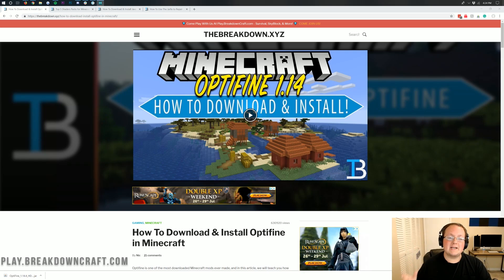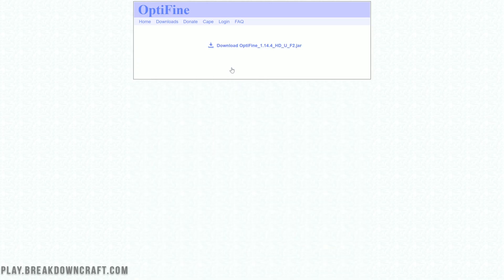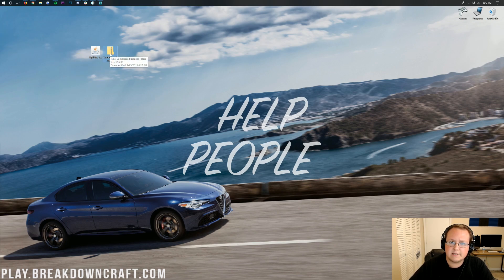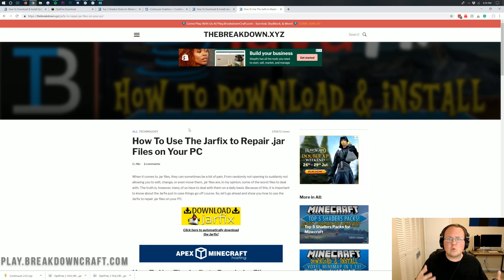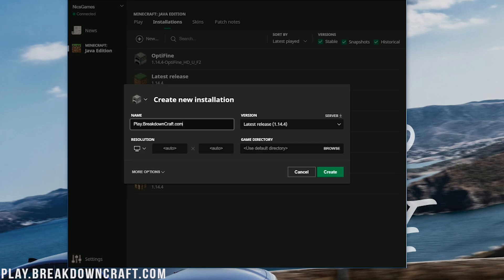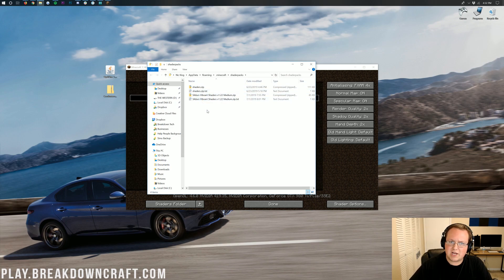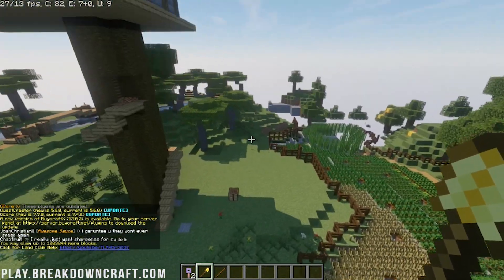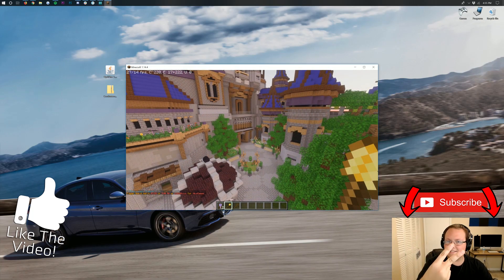How To Download & Install Shaders in Minecraft 1.14.4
This video is our step-by-step guide on how to download and install shaders in Minecraft 1.14.4. We show you every single step of getting shaders from how to download shaders for Minecraft 1.14.4 to how to install shaders 1.14.4. It is all covered in this video. We even show where to find incredible shaders packs. Lastly, no matter what shaders pack you are wanting to install in Minecraft 1.14.4, this video will show you how to do it!

Start an incredible DDOS protected Minecraft server for you and your friends with Apex Minecraft Hosting!

About this video: If you're looking for a step-by-step guide on how to download and install shaders for Minecraft 1.14.4, this is the video for you! I show you exactly how to install shaders packs in Minecraft 1.14.4. I even give you a top 5 list of the best shaders packs that all work complete with 1.14.4, and we even go over how to install Optifine, which is required for shaders. Because we show you how to get Optifine, this will work with all 1.14.4 shaders packs from Continuum to SEUS to Sildur's Vibrant Shaders, it is all covered in-depth in this video! Thus, let's go ahead and learn how to install shaders on Minecraft PC for 1.14.4!

FIrst and foremost, we will need to download a 1.14.4 shaders pack. There are tons of different shaders packs out there, but to make things easier on you, we do have a top 5 list of the best shaders packs that are currently out there. On this list you will find everything from bright shaders packs to dim shaders packs and everything in between. Once you have found the shaders pack you like most on our list, just click the green 'Download' button under it. This will take you to the 1.14.4 shaders download page. Click the download button on it, and you are good to go!

Now, you know how to download shaders for MInecraft 1.14.4, but before you can get it installed, you need to install Optifine. Luckily, we have helped millions of people install Optifine over the years. Thus, we have an in-depth article linked in the description above that will show you exactly how to install Optiine for shaders in Minecraft 1.14.4. Once you have Optifine, we can move on to installing your MInecraft 1.14.4 Shaders pack!

So, to learn how to install shaders 1.14.4 in MInecraft, we need to open Minecraft. Just be sure that you are opening Minecraft with the Optifine version. If you don't open up Minecraft with Optifine, you won't be able to install shaders. Once you are on the Minecraft main menu, click on the 'Options' tab. Then, click on the 'Video Settings' tab. Lastly, click on the 'Shaders' tab. You may have to turn off fast rendering to do this.

Now, all you need to do in order to install shaders on Minecraft PC is click the 'Shaders Folder' button in the bottom left of Minecraft. Then, drag-and-drop the shaders pack you downloaded into this folder. Now, go back into Minecraft, click 'done', and then click on 'shaders' again. Now, you will see your shaders pack. Just click on it to select and finally install shaders in Minecraft 1.14.4!

You may also need to change your shaders options. You can find these in the bottom right of the shaders menu. Here, you can change swaying grass, light, and much more in 1.14.4 shaders. Nevertheless, if this video did help you download and install shaders in Minecraft 1.14.4 on PC, please give the videoa  thumbs up and subscribe to the channel if you haven't already. It really helps us out, and it means a ton to me. Thank you very much in advance!